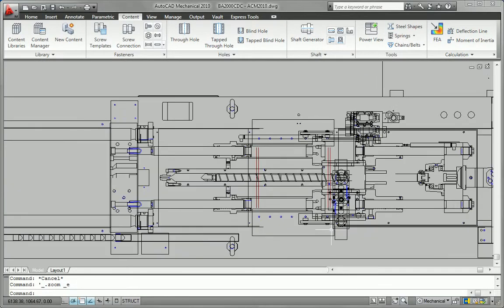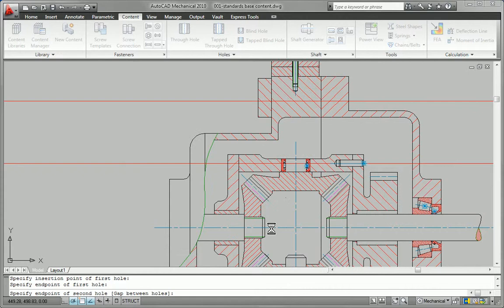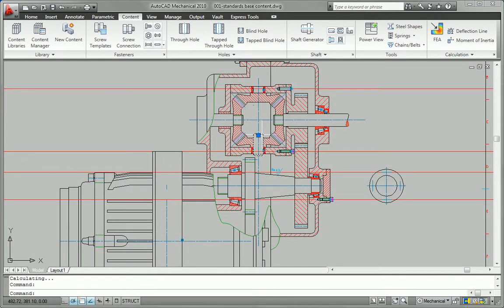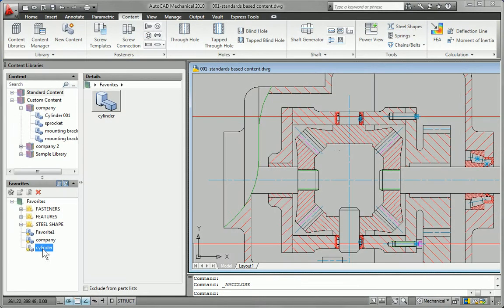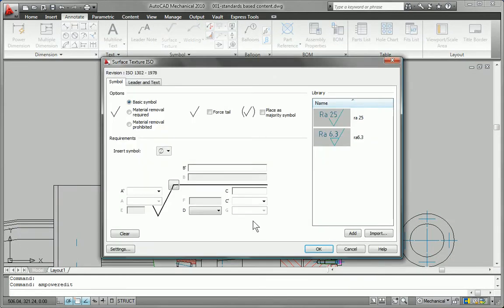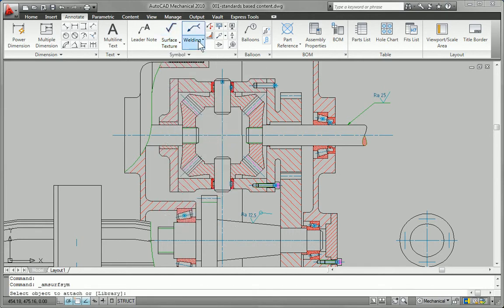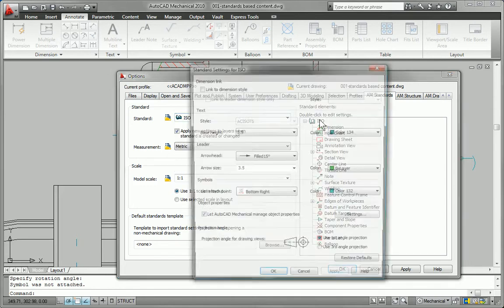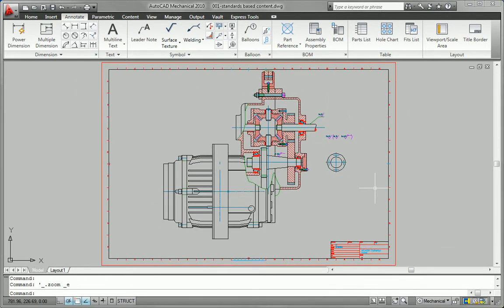AutoCAD Mechanical 2010 Standards Based Design and Drafting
AutoCAD Mechanical 2010 helps you realize consistent results on the shop floor by producing accurate designs using a comprehensive set of more than 700,000 standard parts.